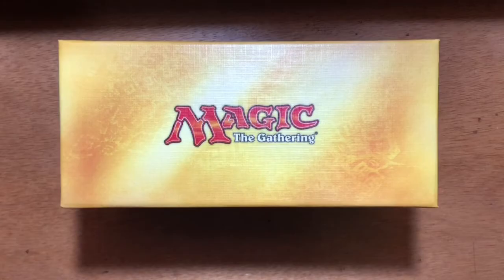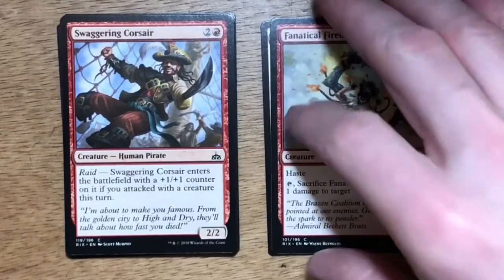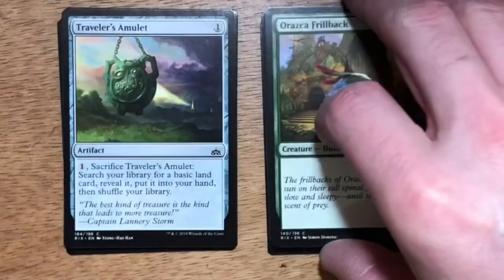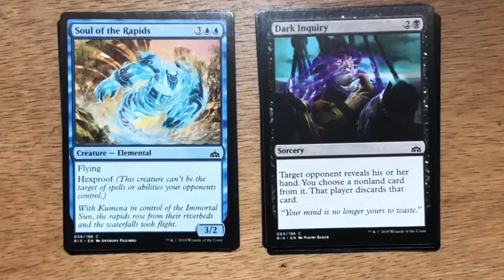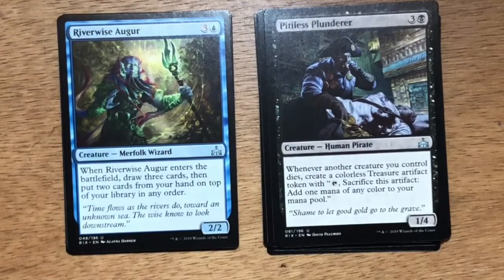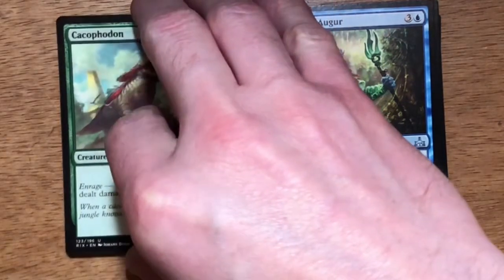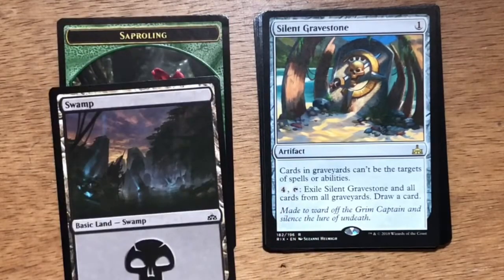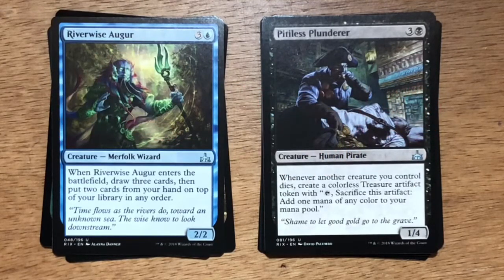Magic the Gathering Rivals of Ixalan Booster Pack #10 in Bundle Bingo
Preview Video: Magic the Gathering Rivals of Ixalan Bundle Bingo